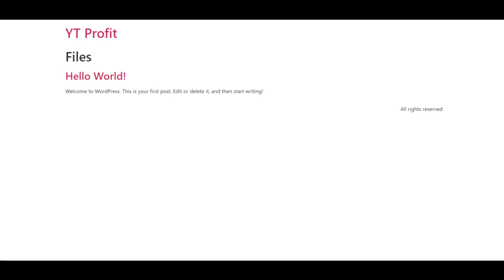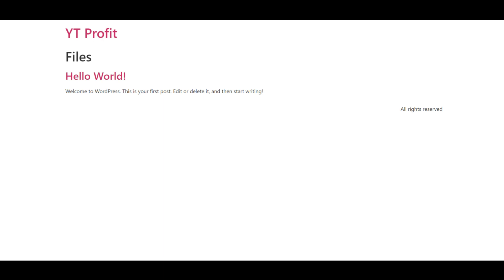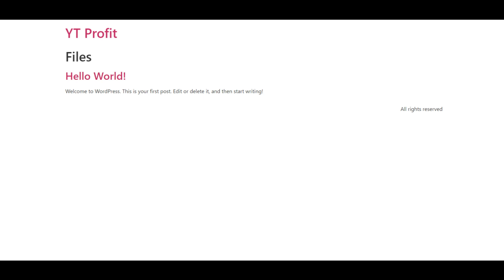Profityt Com [ With Proof Scam or Legit ? ] Profityt ! Profityt Com Reviews ! Profityt.Com Reviews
profityt.com could potentially be described as a rip-off. The perception score of the web site may be very very low.

The Consider of profityt.com was resolute by a pc method where by by 0 is very unreliable and 100 is taken into account Safe to employ. Our algorithm establishes the perception rating dependant on forty distinctive data factors it get. Illustrations are The situation in the server, as compared with The situation of the corporate, if Call details are proven or not, ranking and recommendations that may be specified on Safe.Shop along with other Assess web pages, etcetera.